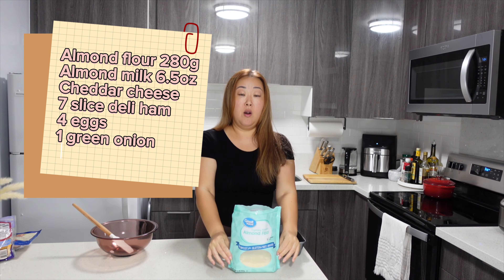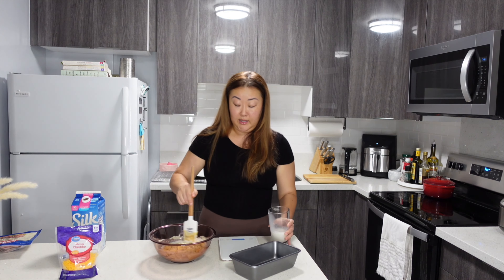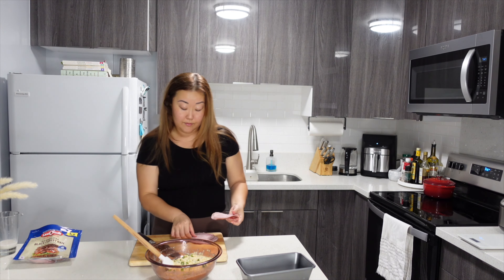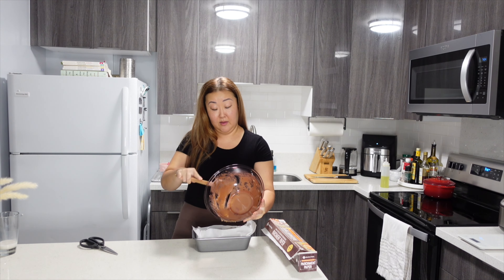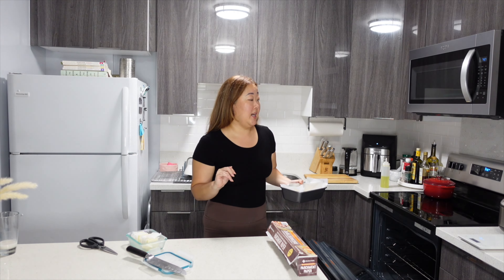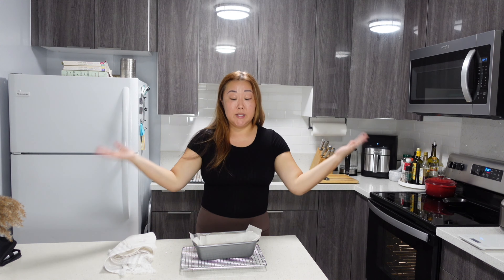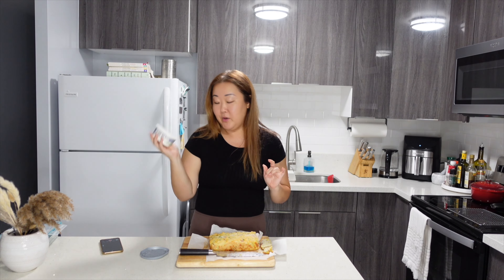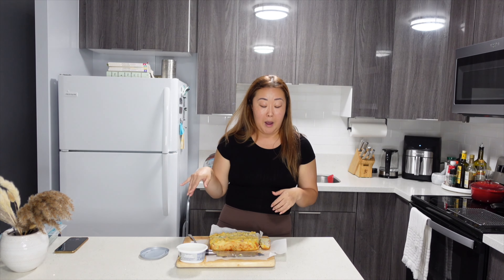Easy 30 min Homemade keto bread 🍞 | How I control my bloodsugar w/ type 2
Hey guys,

I just wanted to share a simple keto bread recipe that I’ve been enjoying. I’m not a baker but it’s easy enough for me 😜

I’ll be sharing in my next video, my weight progress so far the news is good, and I hope to follow up with it my blood work results. Wish me luck￼🍀